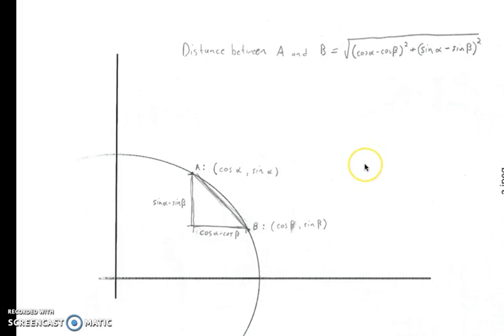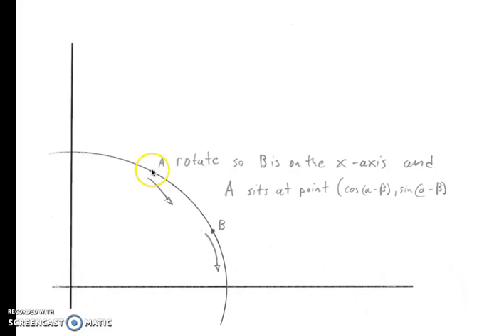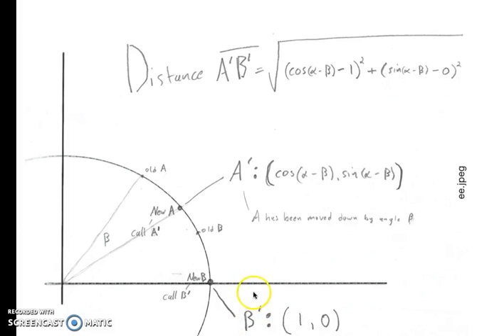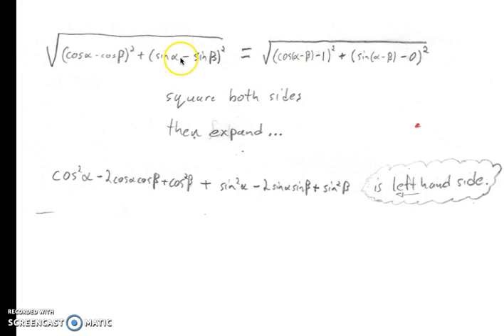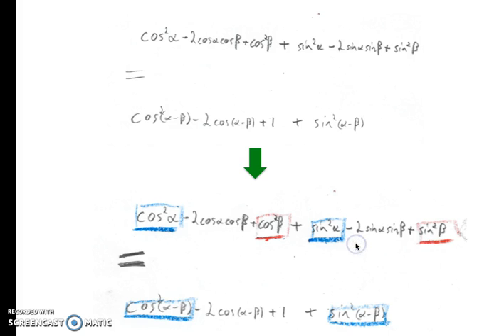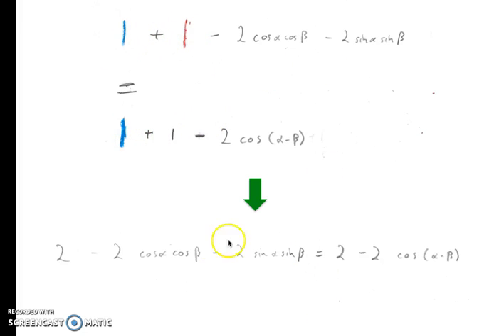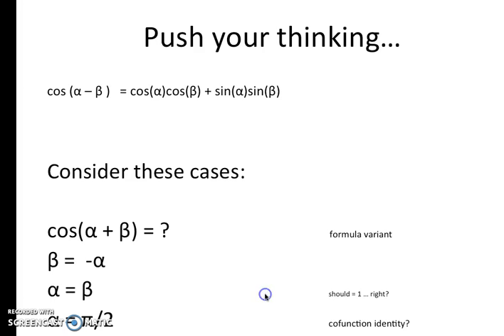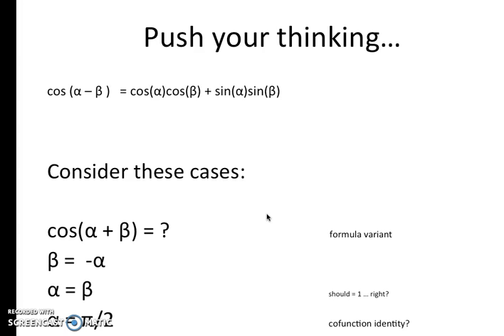cosine of angle difference proof